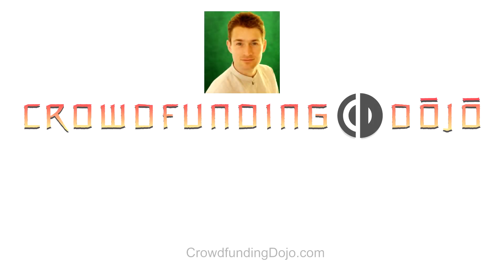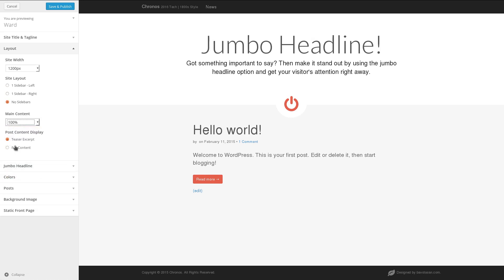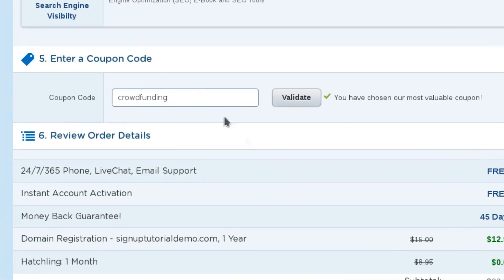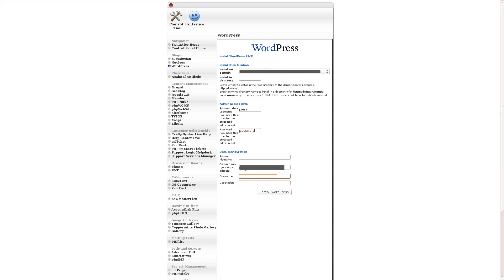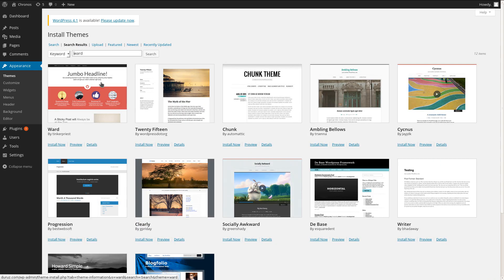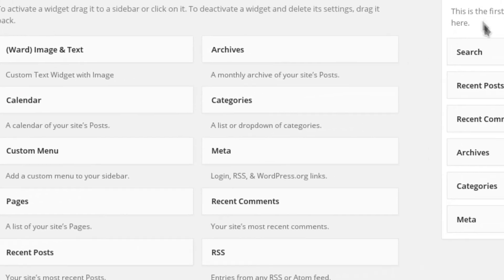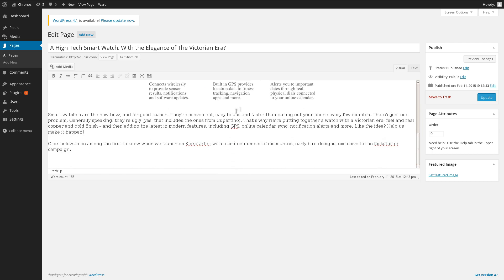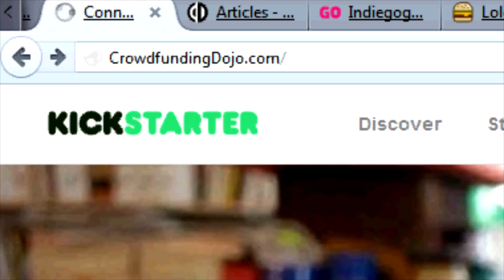Create a Website for Your Crowdfunding Campaign in under 6 minutes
Detailed article - The first step to any crowdfunding campaign is to have a website sharing your project (and *only* your project unlike social media). Here's how you can do it for a penny in around 5 minutes, just follow along step by step as we show you how onscreen.